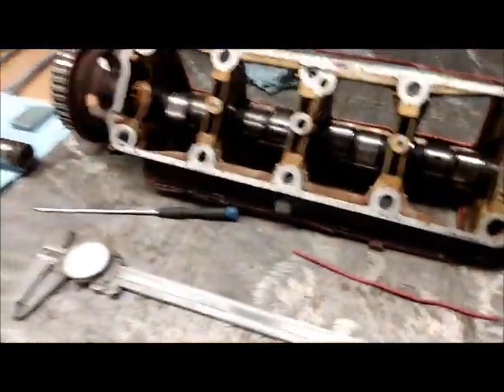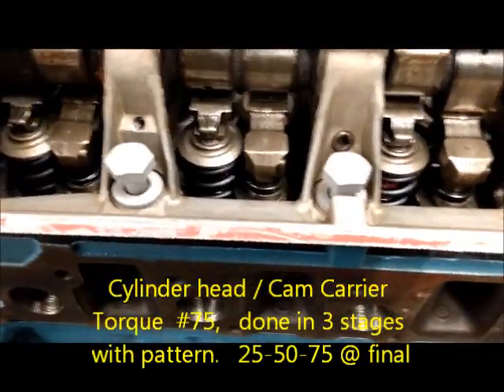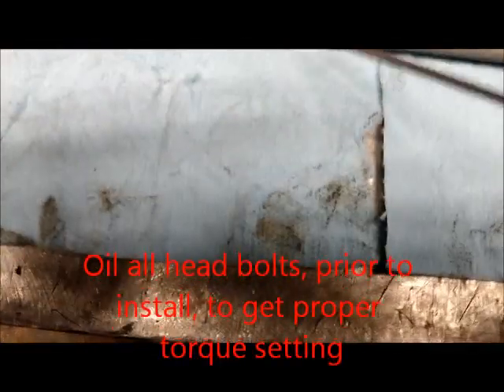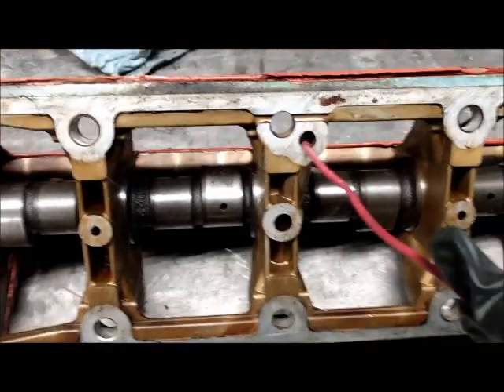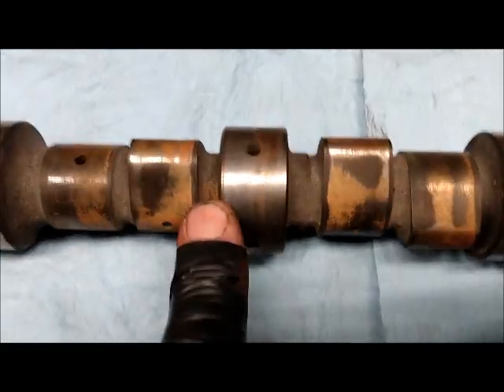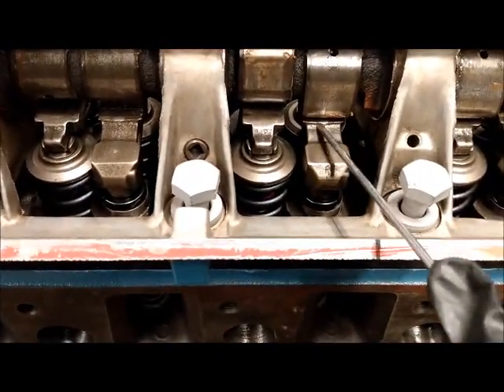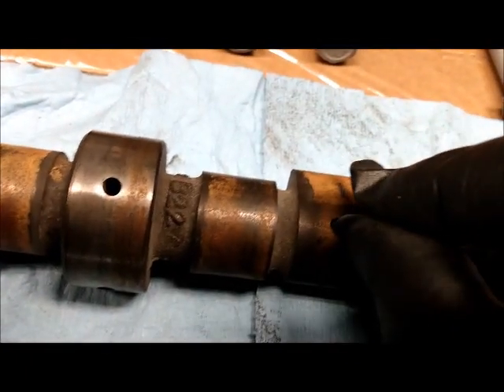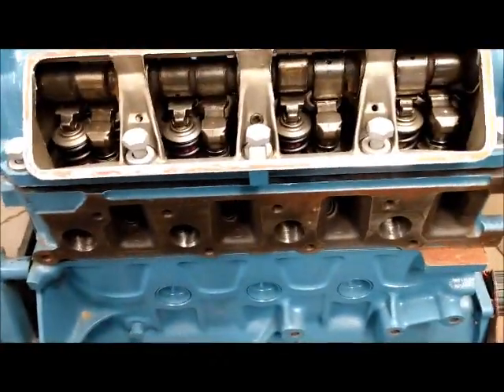1.6 Chevette , Camshaft oiling Head bolt cleaning, and torque settings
Chevette 1.6 head bolt, and camshaft inspection,  and torque setting